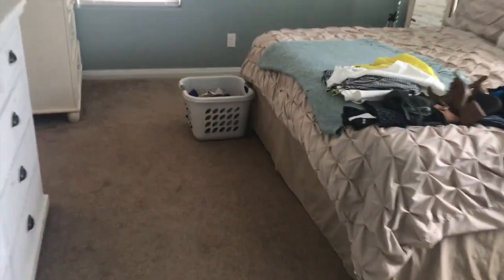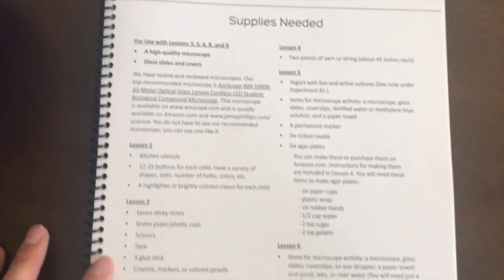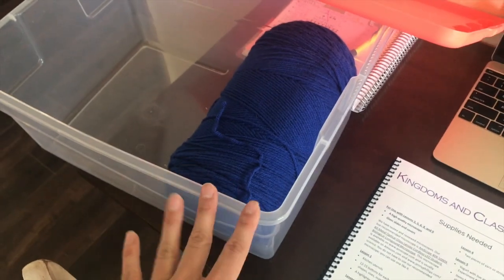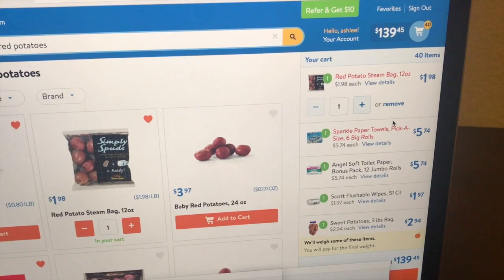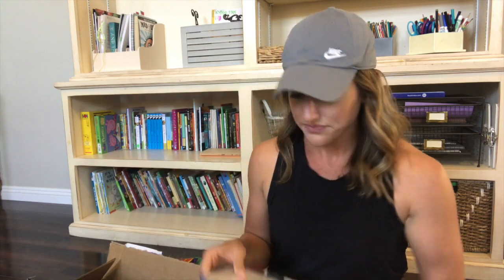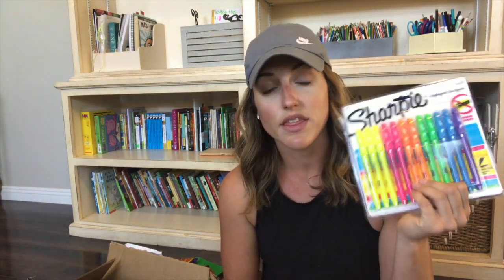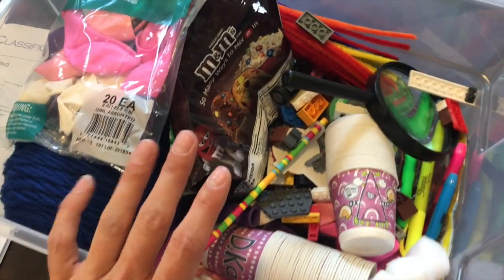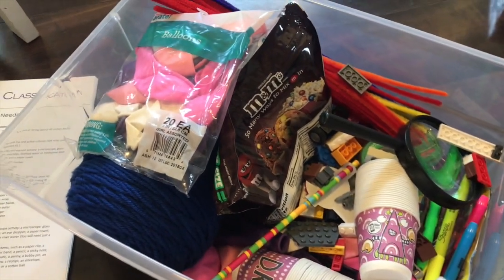DITL|HOMESCHOOL SUPPLY HAUL+SHOP WITH ME|TGATB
HEY FRIENDS,
Today I am taking you guys through a morning, or two :) with me as I prepare to go homeschool supply shopping for our new year. I also show you guys how I prepare my science supply boxes for THE GOOD AND THE BEAUTIFUL science curriculum,so it is all in one place when I need it! Hope you enjoy and get some ideas!

My favorite things + the microscope 🔬

~Ashlee